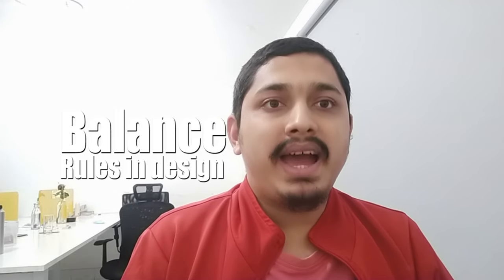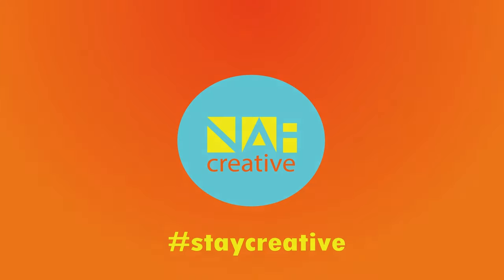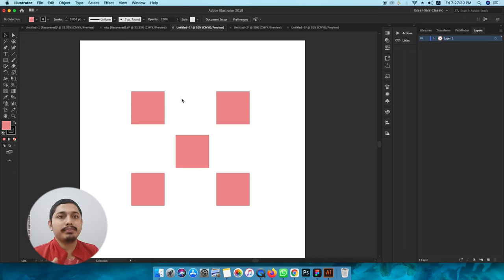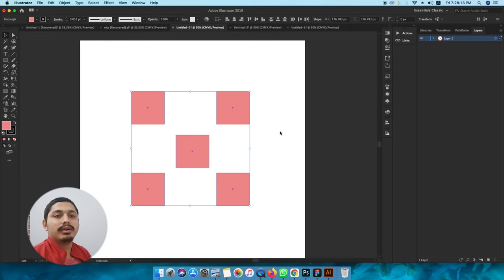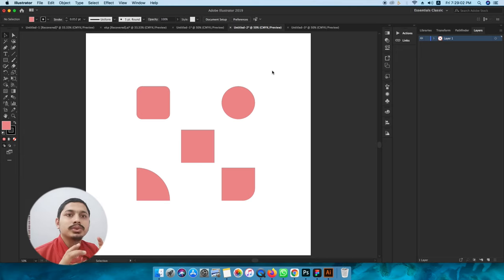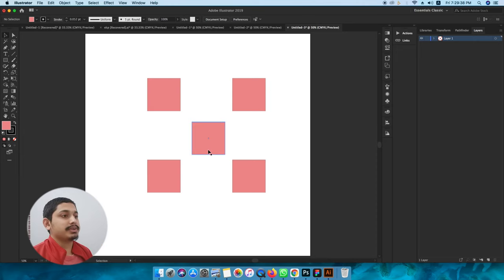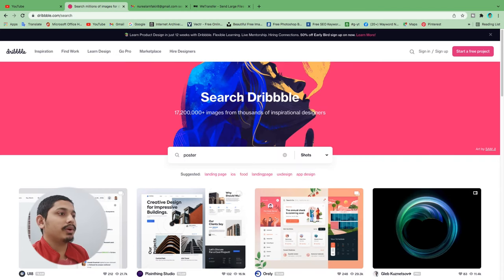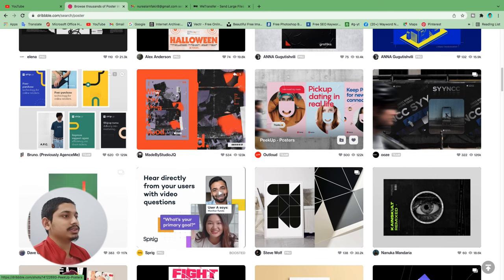BALANCE principles in Design || Graphics Design Nepali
Balance in Graphics Design
Balance in graphic design
Balance in graphic design definition
Balance in design examples
visual balance in graphic design
Balance in design
Balance in graphics
Balance in Graphics Design Nepali || GraphicDesign Nepali MA